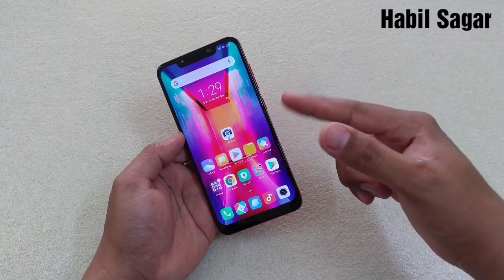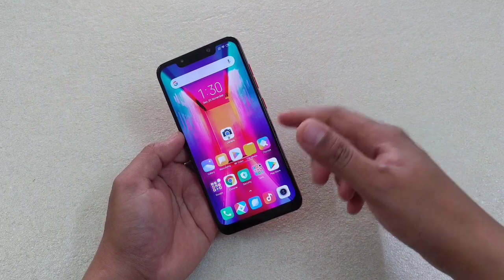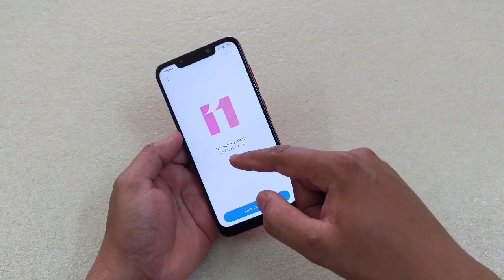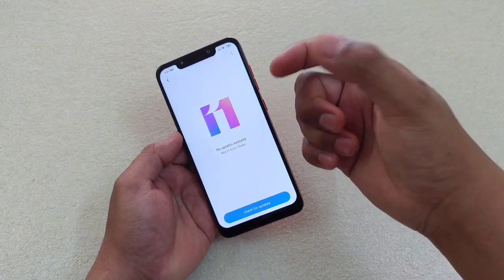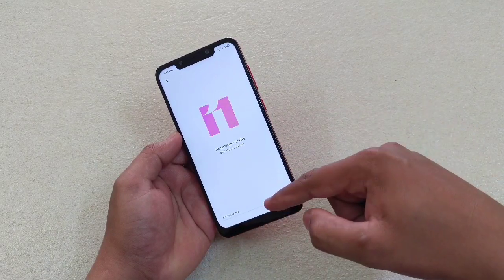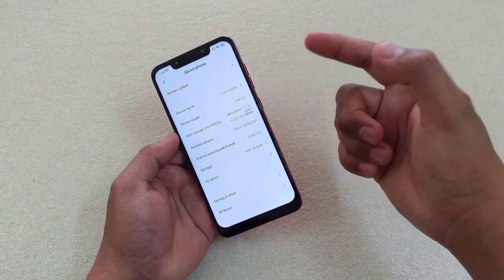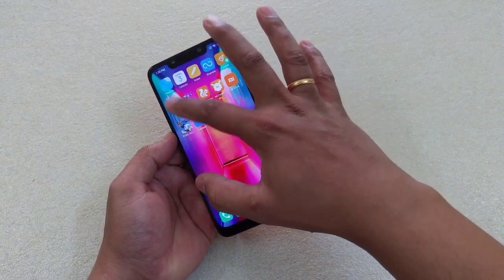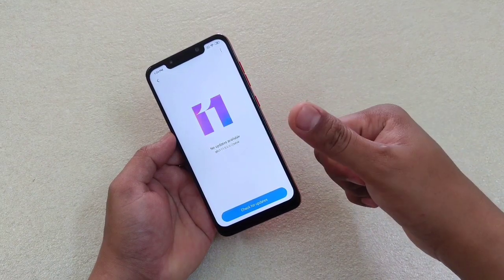Poco F1 MIUI 11 Stable Update how to install Manually?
Hey friends here is a video on how to update to MIUI 11 manually if have not received the OTA update on your Poco F1.